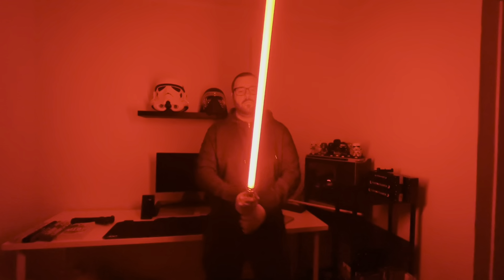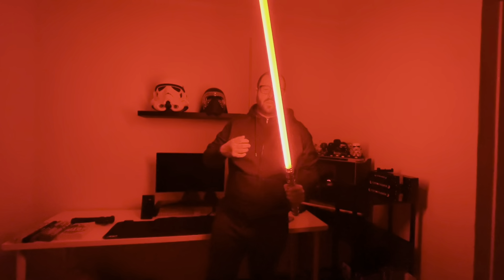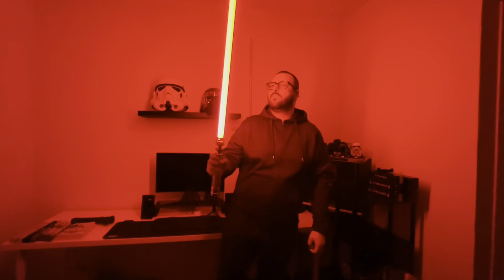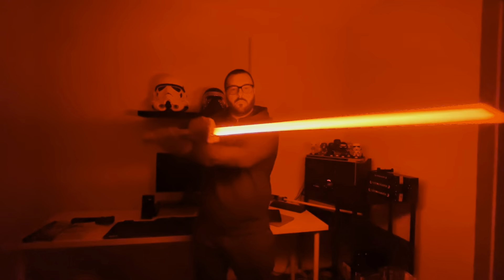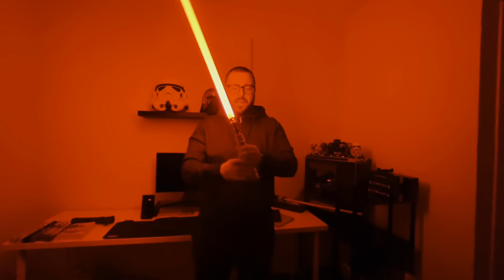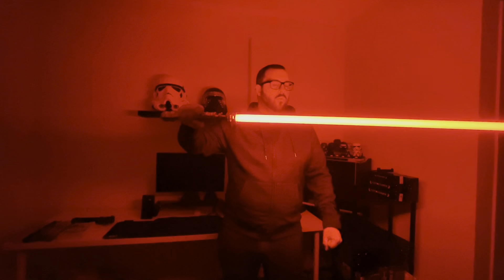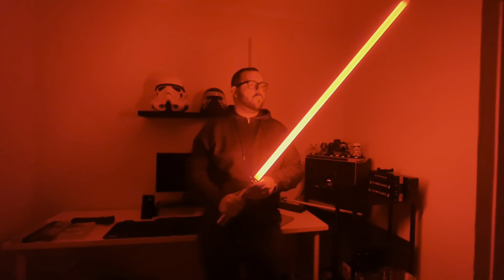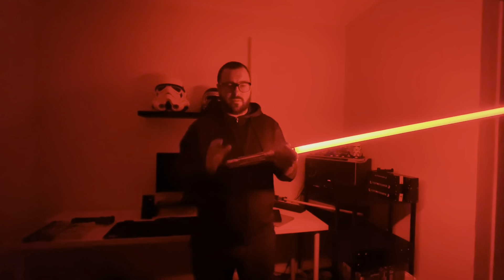Rogue Vader By KSith | Proffie Neopixel Lightsaber Sound Font Review | Rogue One Darth Vader Font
Quick review and demo of the Rogue Vader sound font from ksithsaberfonts one of my favourites at the moment! Go check out his channel & online store! You will NOT be disappointed!

***My Rogue Vader Blade Settings For Use With ProffieOS Web Tool***

On Spark Colour- White
On Spark Time- 300
Extension Time - 500
Retraction Time- 800
Spark Tip Colour- White

*LINKS*

*LINKS TO TRUSTED COMPANIES*

*LINKS FOR SOUND FONTS*